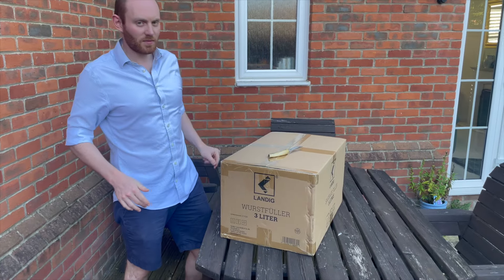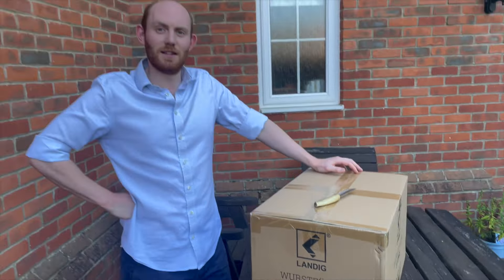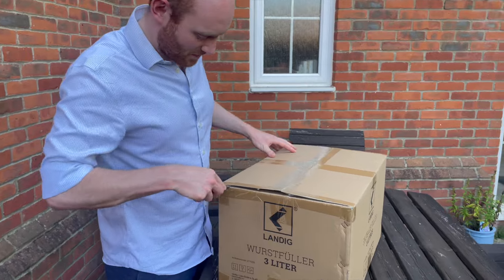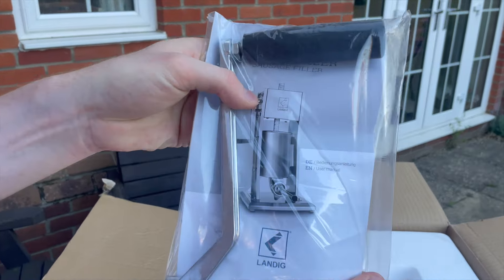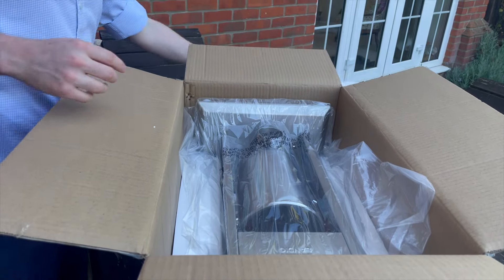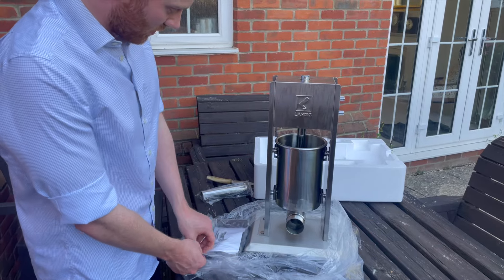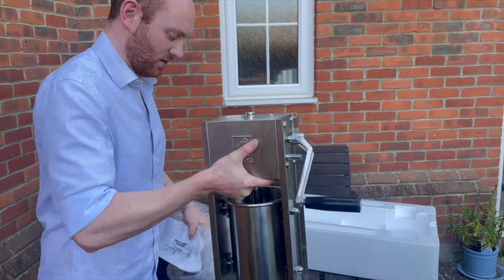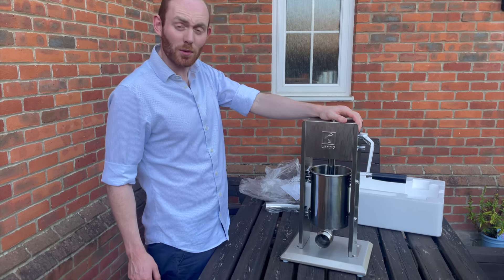Revealing Tom's Sausage Stuffer...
Game Larder by Tarrant Refrigeration very kindly donated a Landig Wurstfuller (3 litre sausage stuffer) to The Deercast for testing. Here, Tom unpackages and reveals the new shiny bit of equipment. For more information on the Wurstfuller please